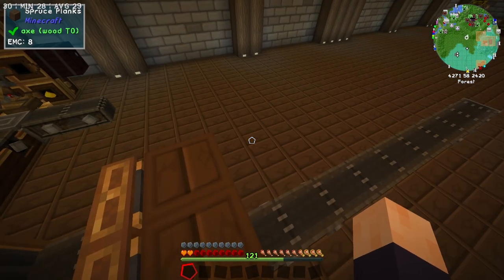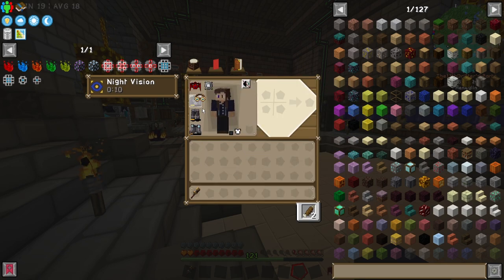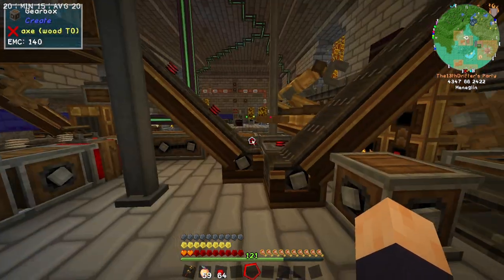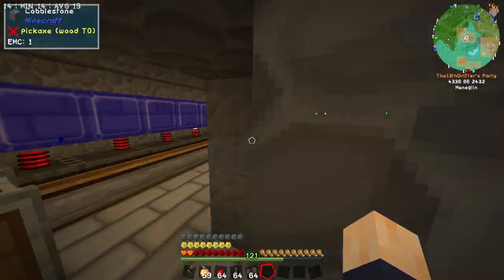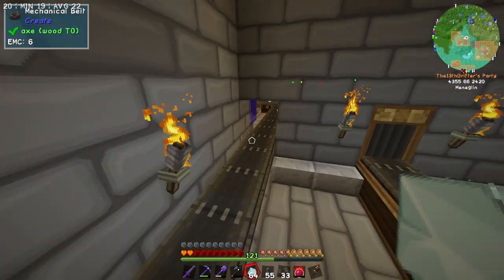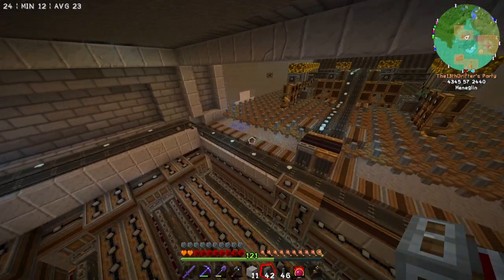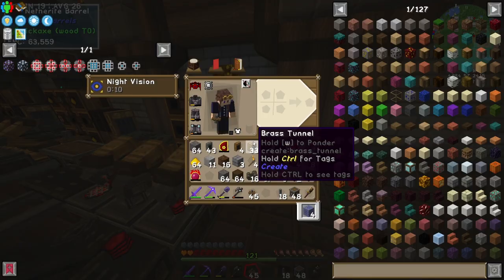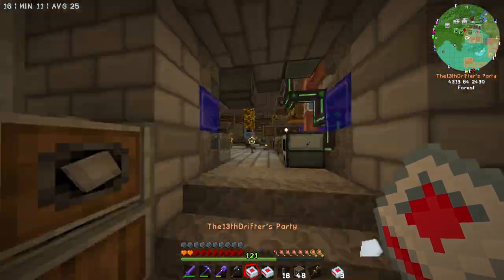Minecraft: Anhedonia - Season 2 Episode 26 - MAXIMUM STORAGE ACHIEVED!